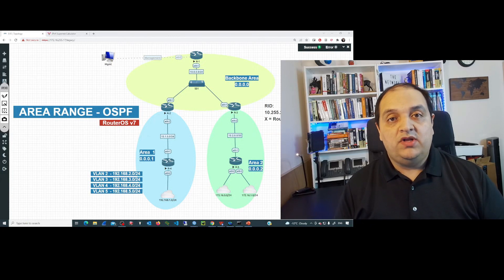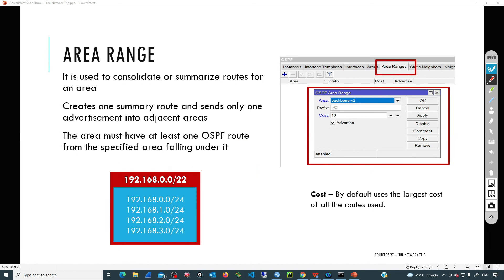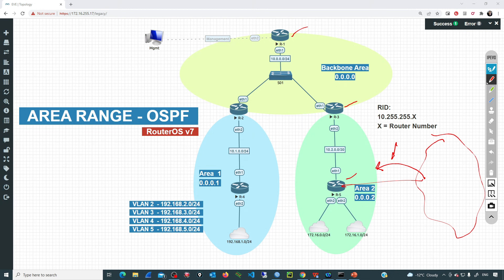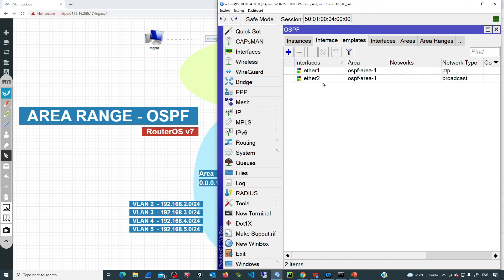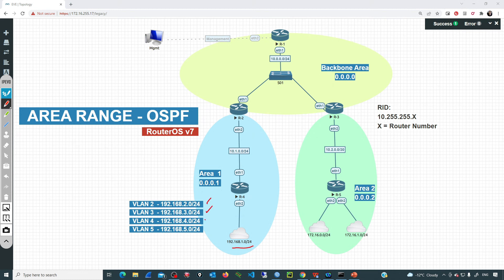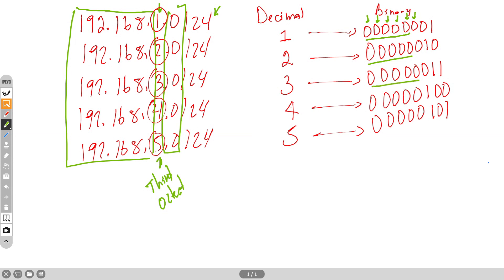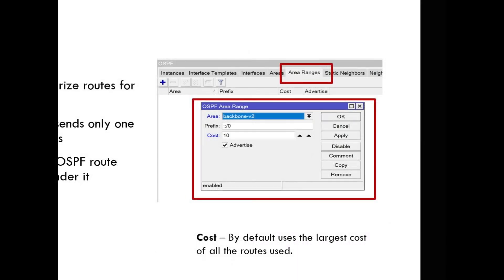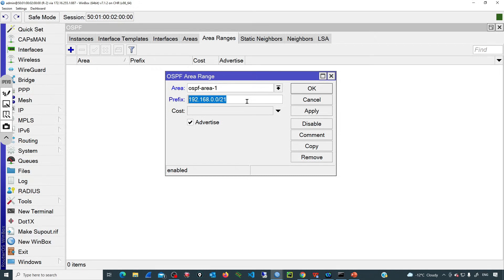OSPF Area Ranges or Route Summarization - Mikrotik RouterOS v7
Area range is used to consolidate or summarize routes for an area. It creates one summary route and sends only one advertisement into adjacent areas. The area must have at least one OSPF route from the specified area falling under it.

00:00 Introduction
00:43 What is an Area Range?
01:59 Lab Demo Without Area Ranges
06:38 How to calculate the supernet?
07:50 Manual calculation of the supernet
09:43 Calculating the supernet with an online tool
10:42 Demo - Area ranges demo on a multi-area topology

mikrotik
routeros 7
ospf
mtcna
mtcre
cybersecurity
routing
cloud computing
virtualization
switching
network automation